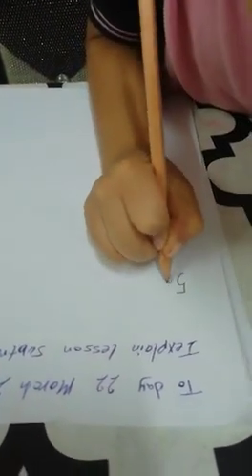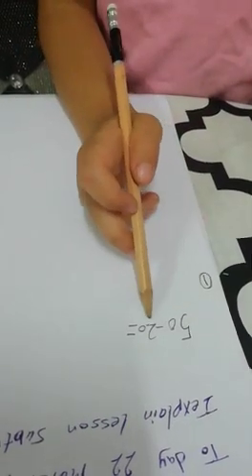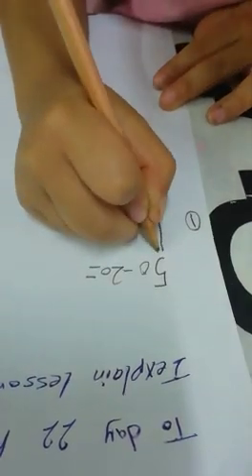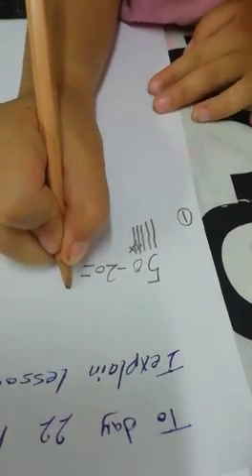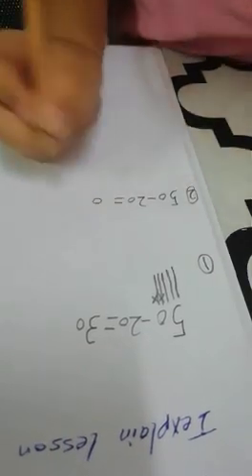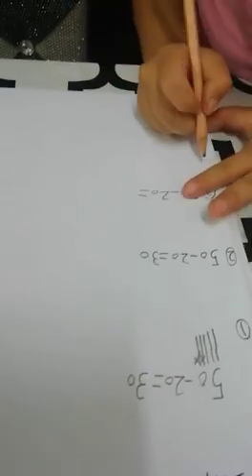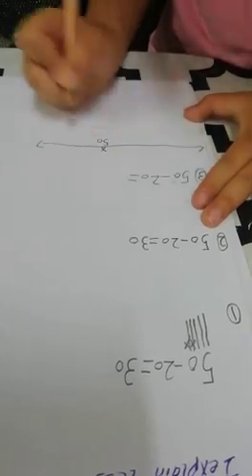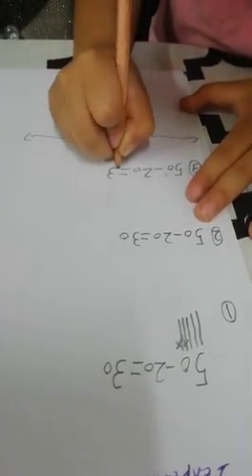Reema_International_School Math department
With education and challenge  we reach our goal, nothing will stop our march, despite everything that surrounds us, we will remain in constant contact with our young heroes until we reach them to a spot of bright light🌷🌷🌷

Thanks for your efforts and cooperation🌷🌷🌷🌷🌷🌷🌷🌷🌷🌷🌷🌷🌷🌷🌷🌷🌷🌷🌷🌷🌷🌷🌷
تعلمنا الأزمات أن الحق أحق أن يتبع
إن بداية الطريق هي العقل وان الجيل الجديد يمثل ثمراتنا التي سنجنيها في المستقبل .لن يهزمنا شيء ما دمنا نتعلم
ستمر الأزمة وسنضيء من جديد
Math department
Tr. Samar